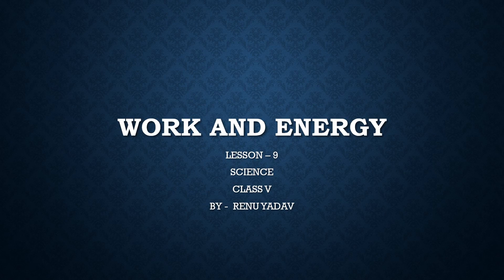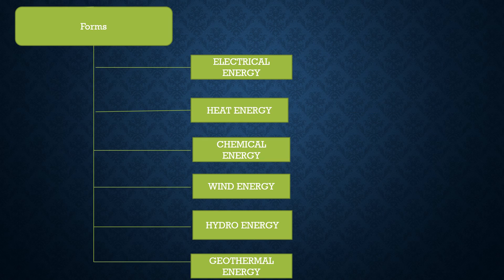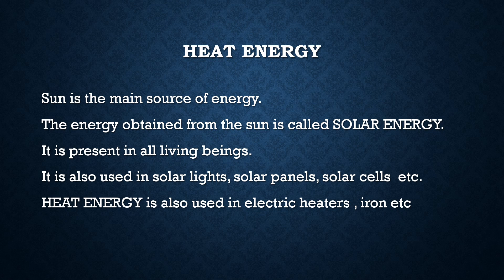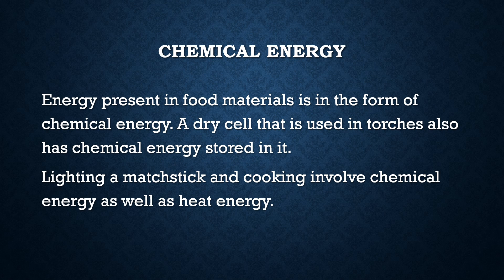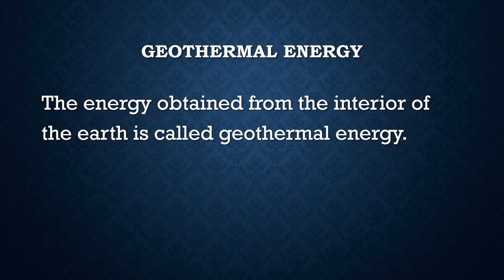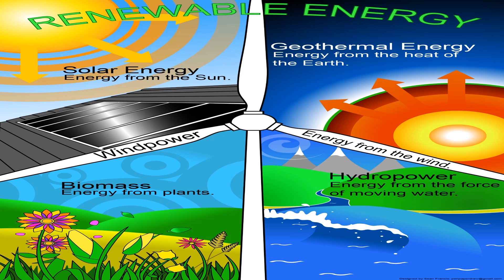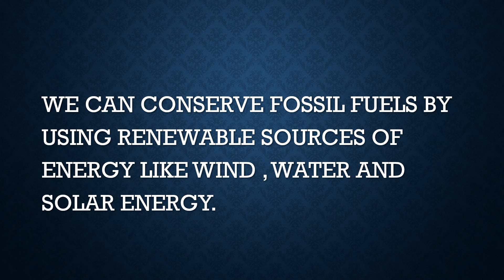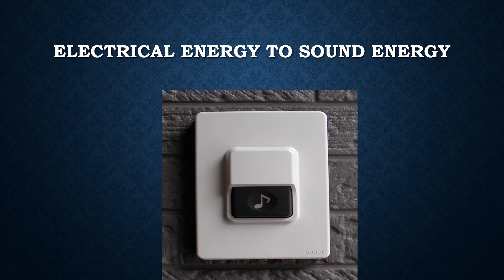Class 5, Science, Chapter 9 Work and Energy by Renu Yadav